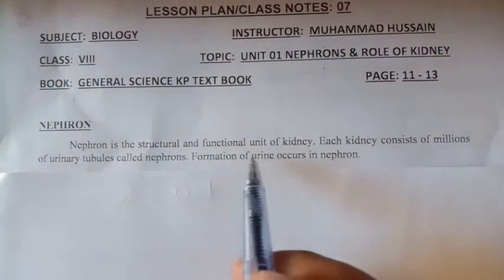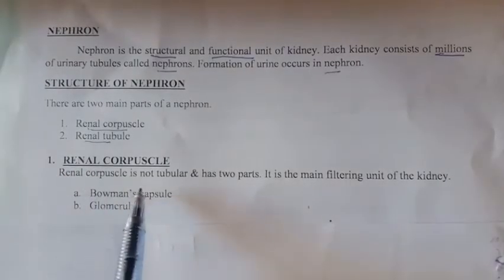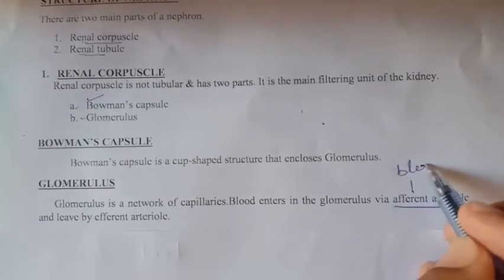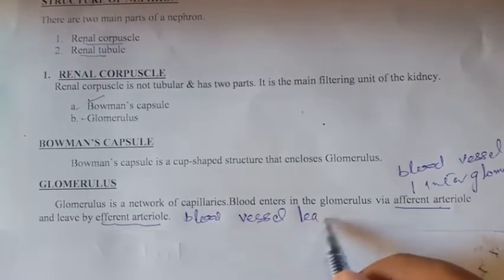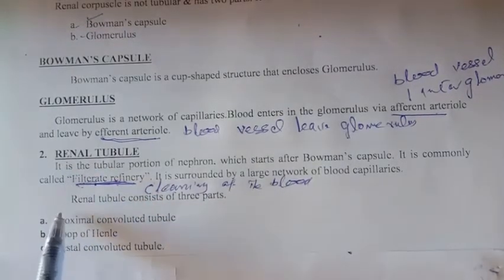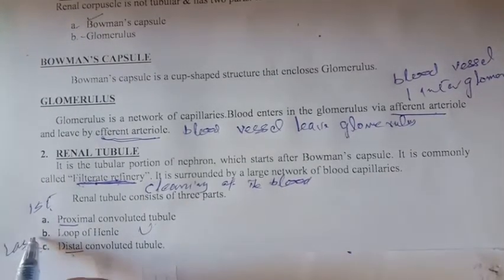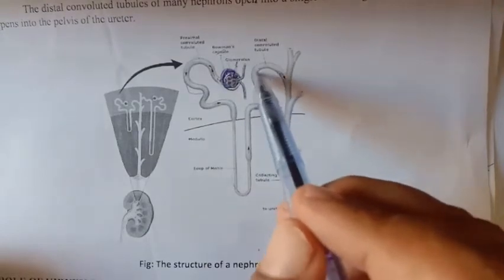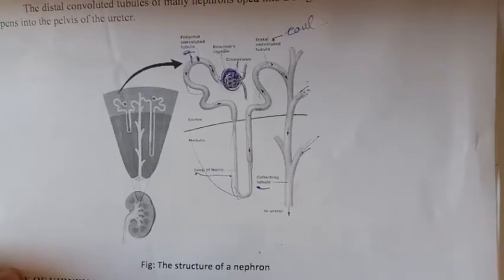Class8 G Science|Nephron.